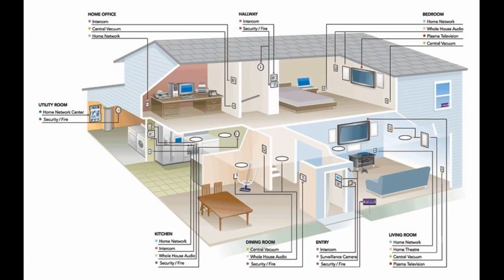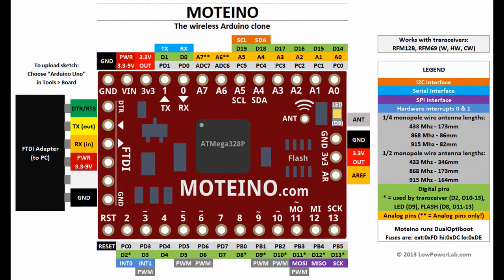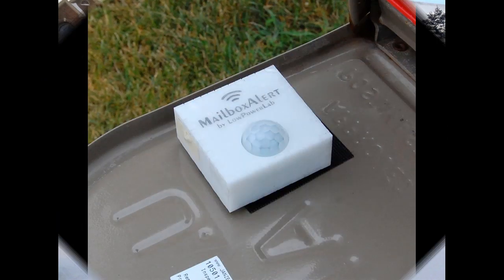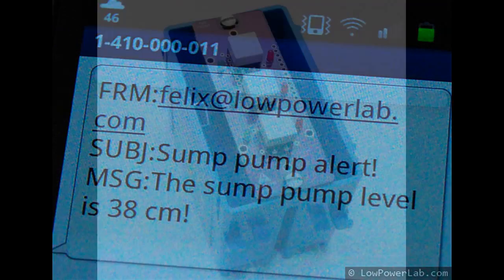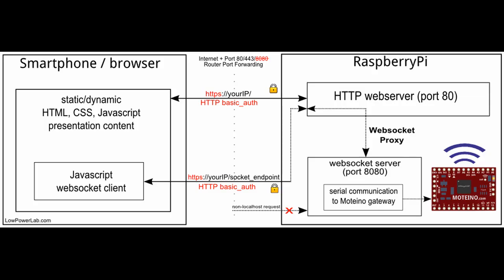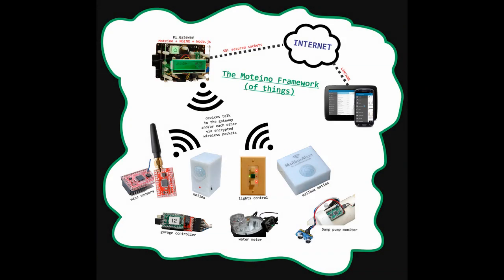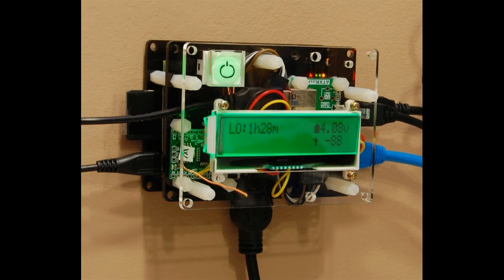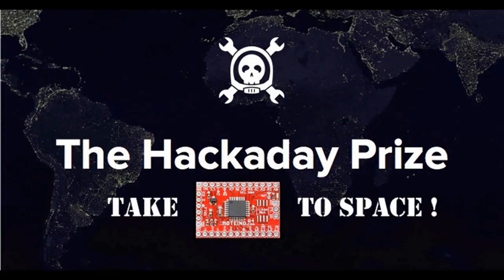The Moteino Framework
The Moteino Framework (of connected things) presentation and Hackaday Prize Entry